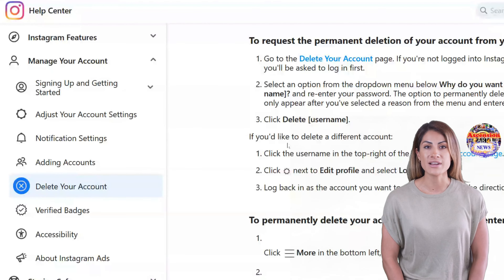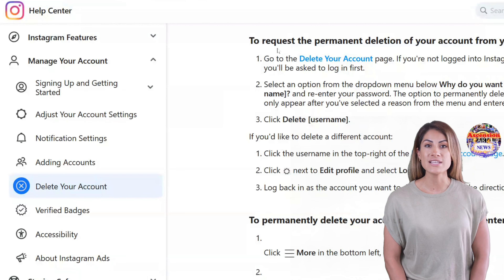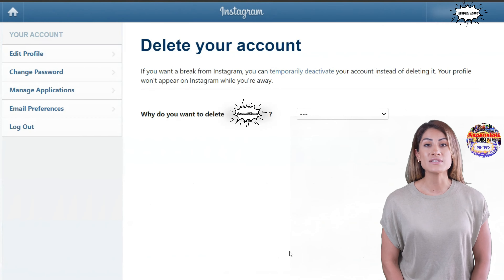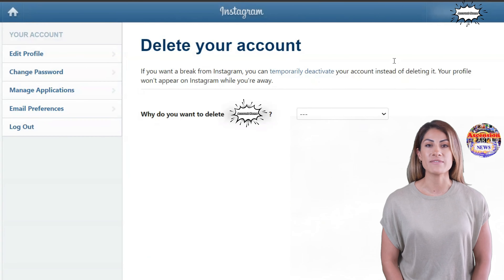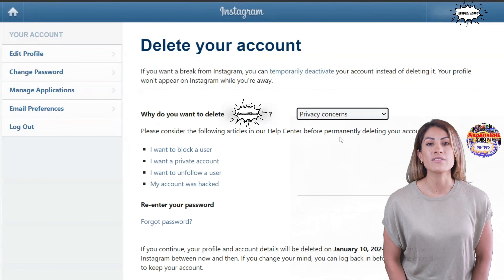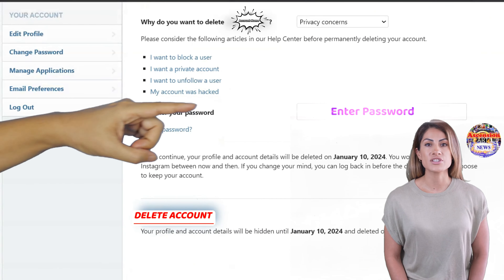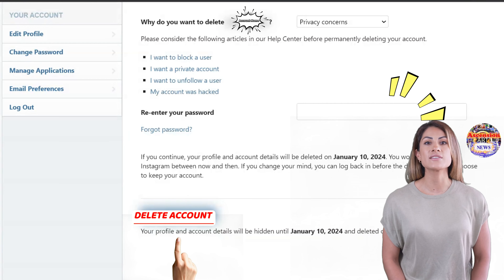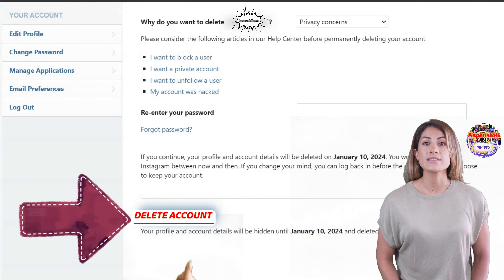Erase Instagram in 5 Clicks! 40 second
Erase Instagram in 5 Clicks! 40 second howto instagram. Learn how to delete Instagram account permanently in this video.

Are you searching for this video? Here we are